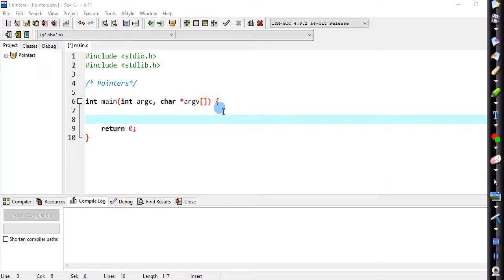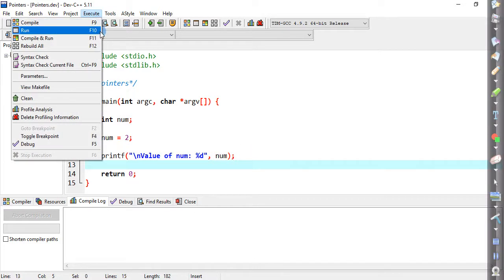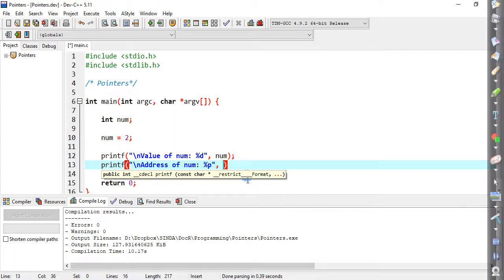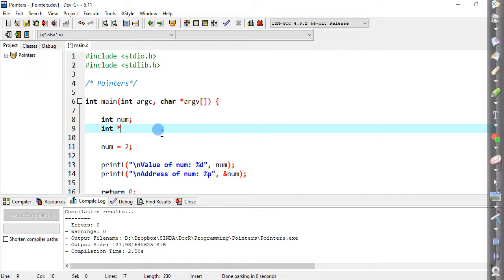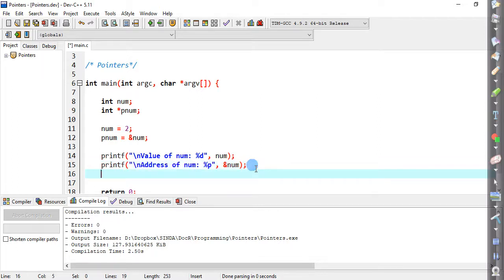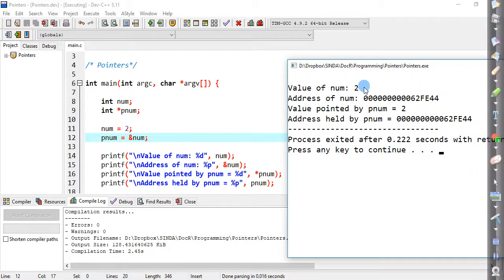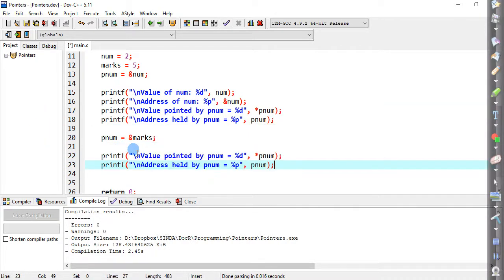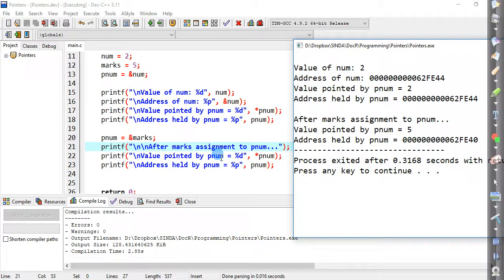Pointers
An introduction to Pointers